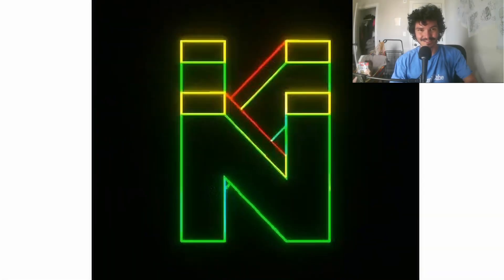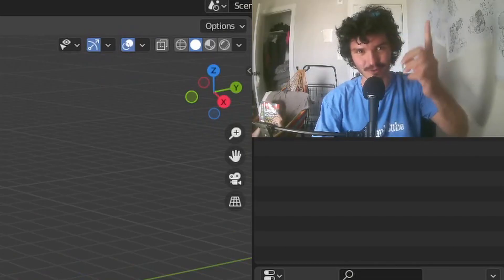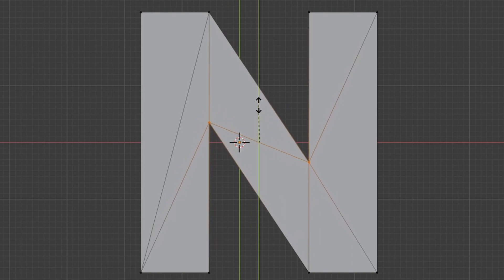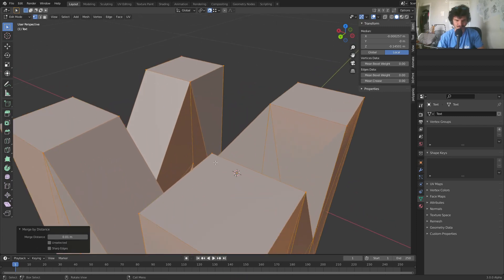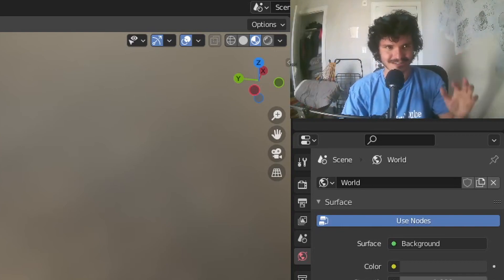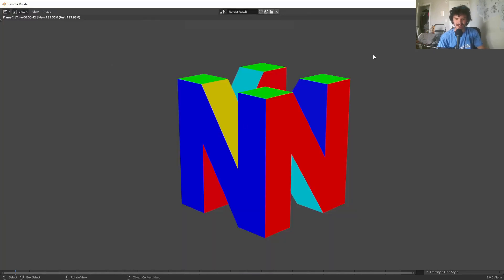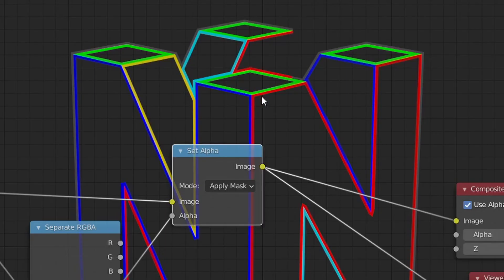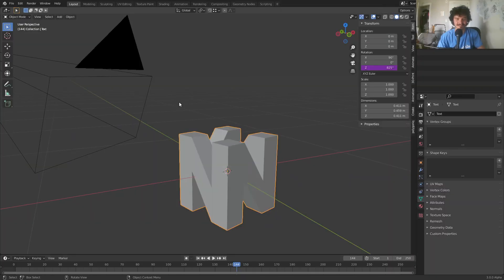N64 comes BACK